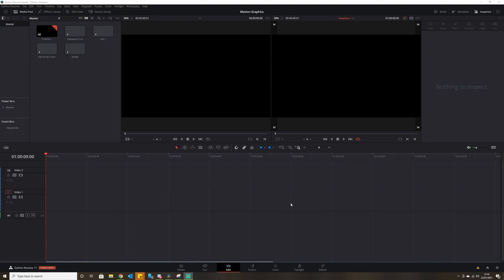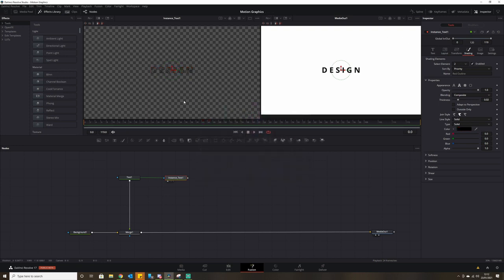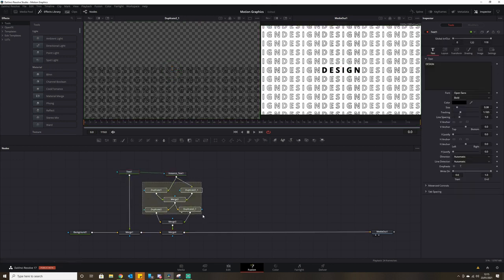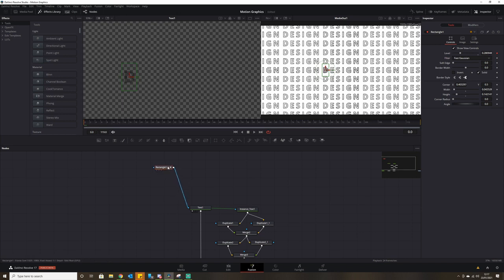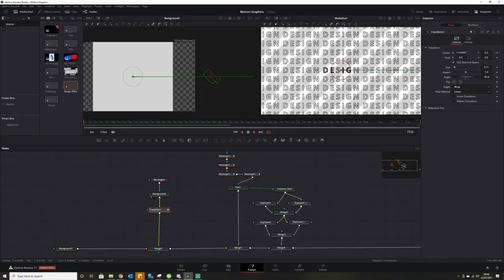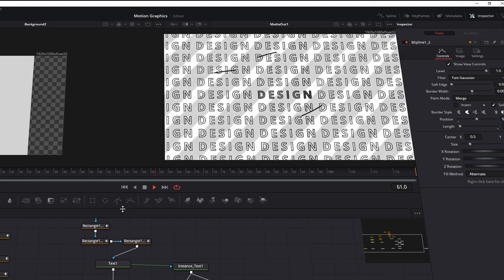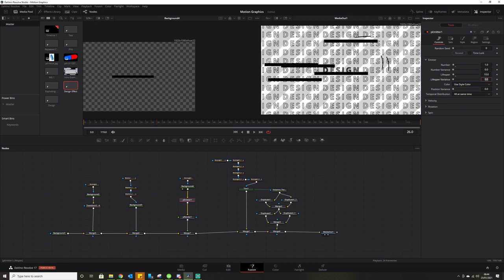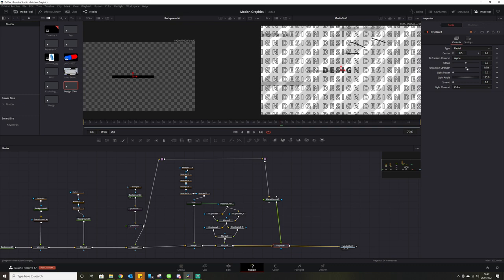MOTION GRAPHIC Designs | DaVinci Resolve 17 Tutorial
Check out original here at Sonduck Film